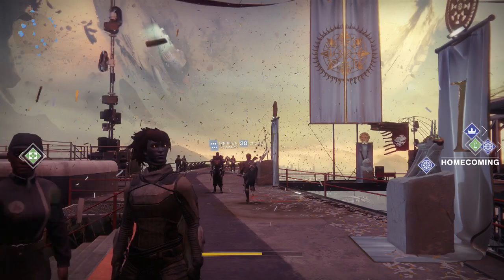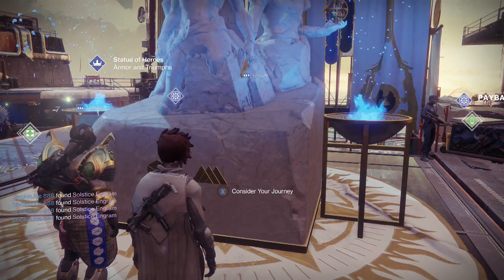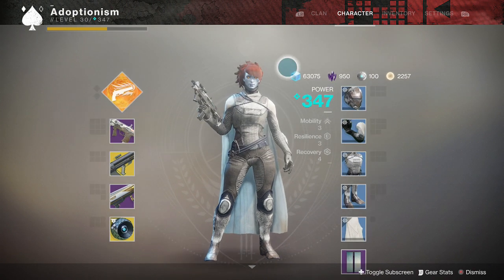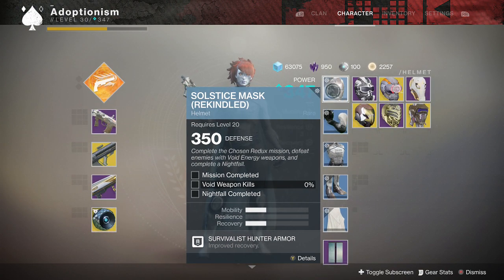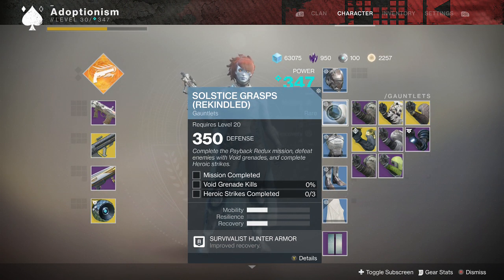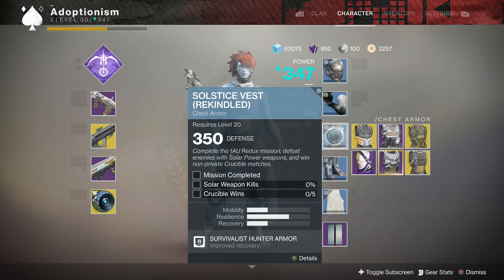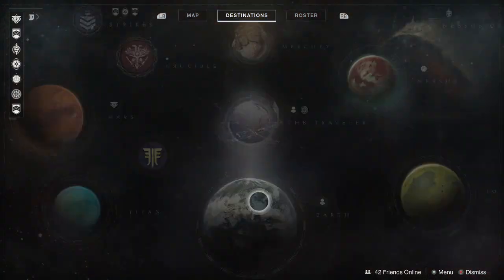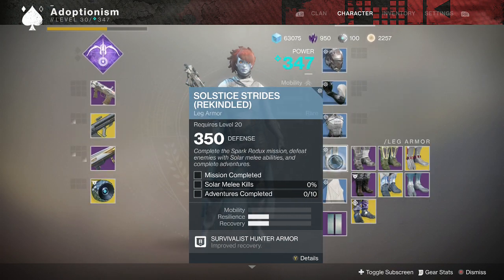SOLSTICE OF HEROES BLUE ARMOR CHALLENGES! - Destiny 2 - Solstice of Heroes Event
I hope this video helped inform those who haven't reached the blue armor challenges yet in Destiny 2's Solstice of Heroes Update/Event. Let me know what you guys think!